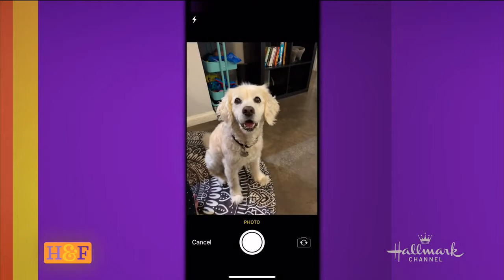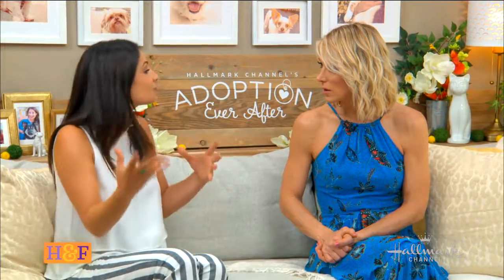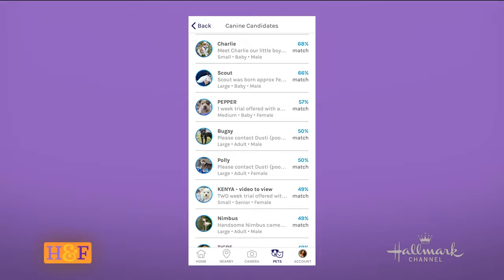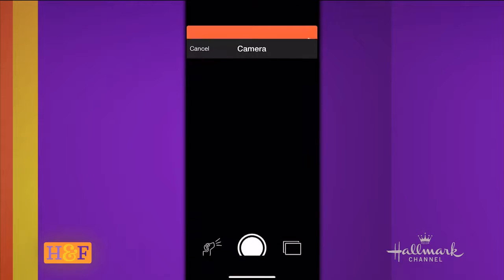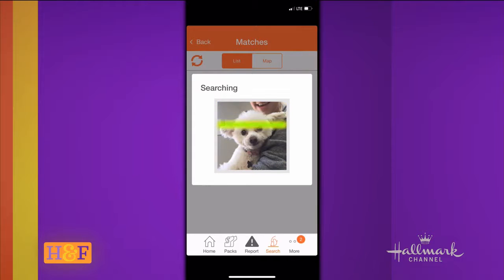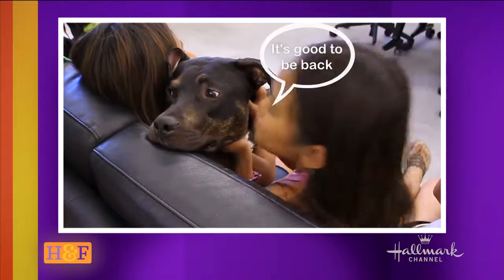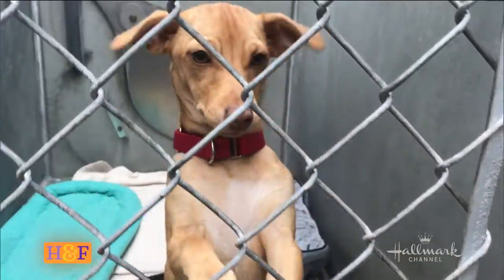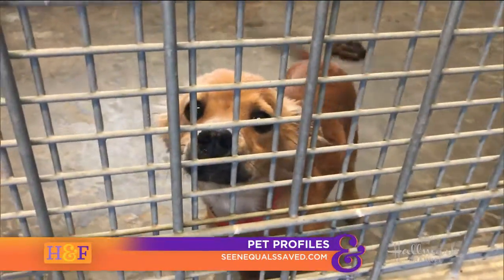Larissa Wohl's Pet Parent Apps